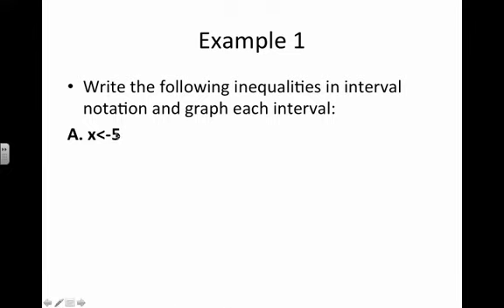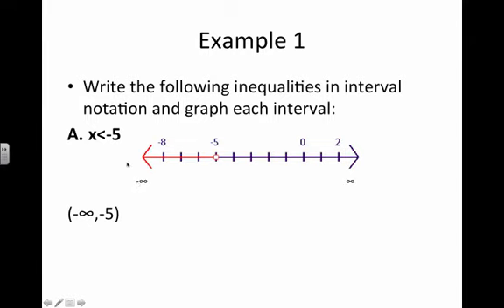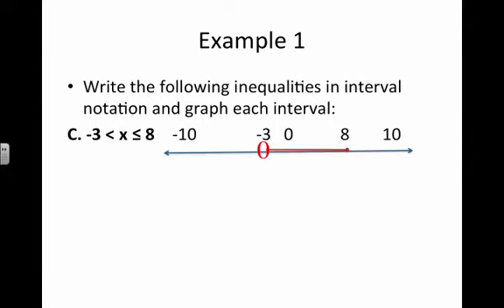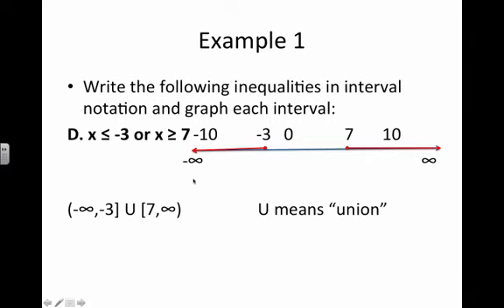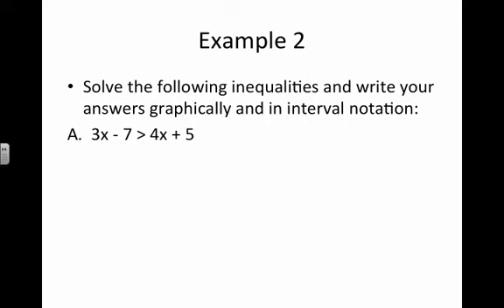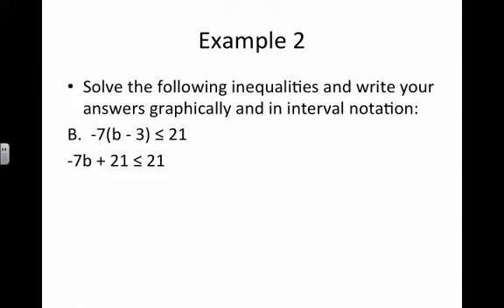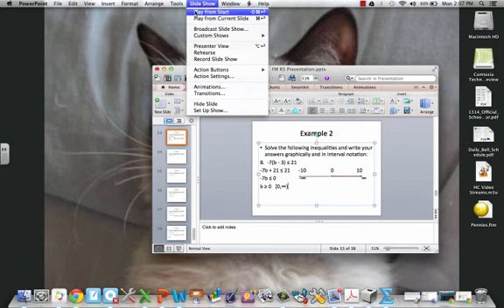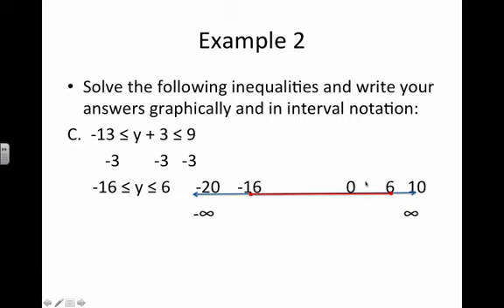FM R5 Inequalities Video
Table of Contents:

00:05 - FM R.5 Lesson
00:08 - Objective:
00:12 - Graphing
00:33 - Interval Notation
00:43 - Example 1
00:57 - Example 1
01:25 - Example 1
01:39 - Example 1
02:22 - Example 1
02:27 - Example 1
02:46 - Example 1
03:09 - Example 1
03:15 - Example 1
03:30 - Example 1
03:42 - Example 1
03:49 - Example 1
04:20 - Example 1
04:56 - Example 1
05:05 - Example 1
05:08 - Example 1
05:16 - Example 1
05:26 -
05:35 - Example 2
05:54 - Example 2
06:04 - Example 2
06:07 - Example 2
06:17 - Example 2
06:20 - Example 2
06:36 - Example 2
06:45 - Example 2
07:06 - Example 2
07:13 - Example 2
07:25 - Example 2
07:34 - Example 2
07:35 - Example 2
08:25 - Example 2
08:33 - Example 2
08:39 - Example 2
09:13 - Example 2
09:17 - Example 2
09:23 - Example 2
09:31 - Example 2